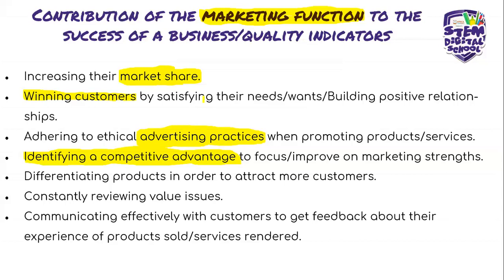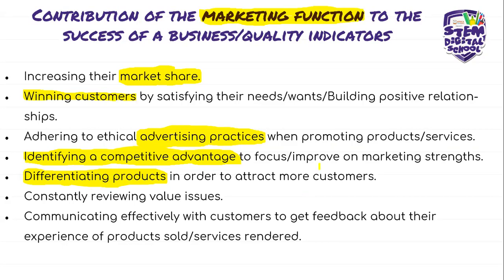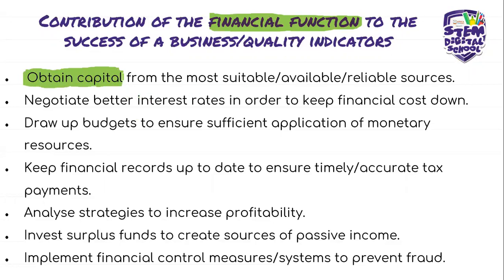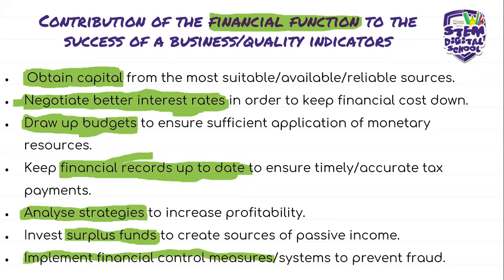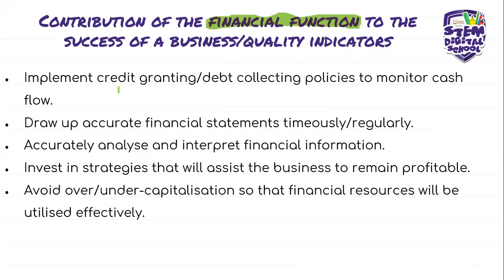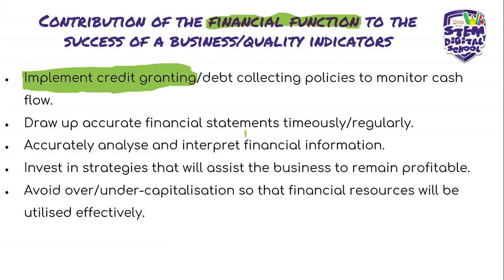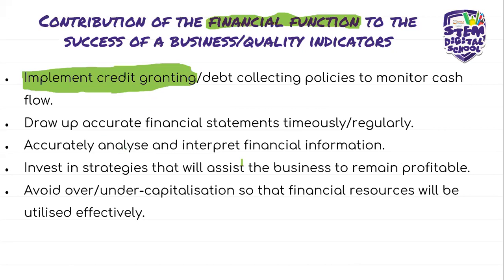Grade 12 - Business Studies | Quality of Performance #4